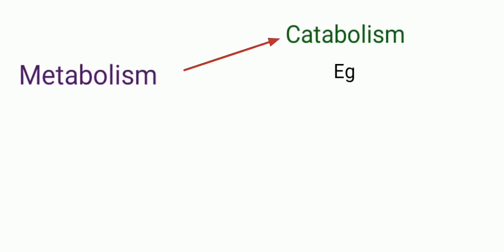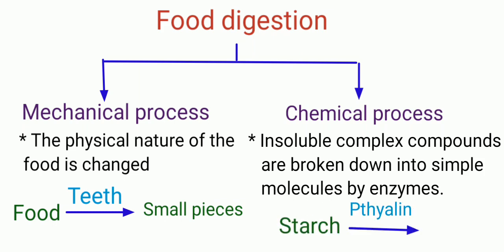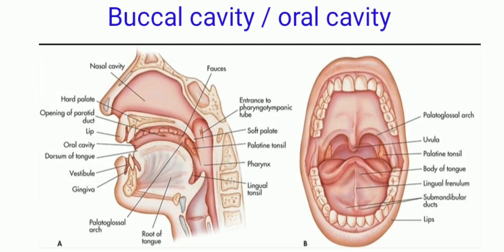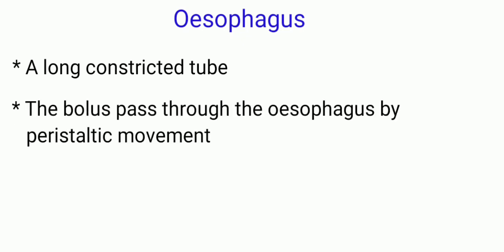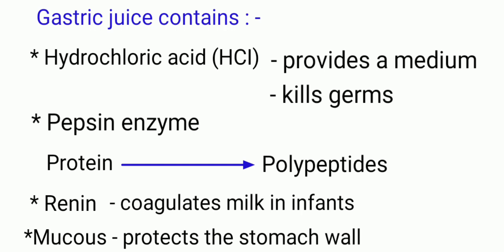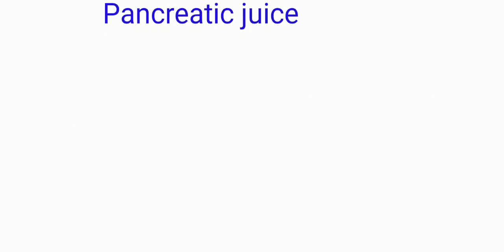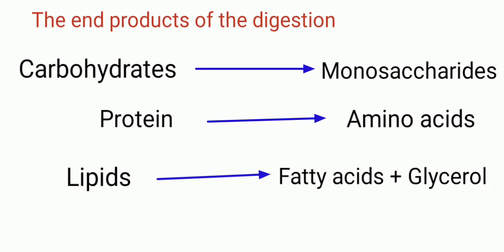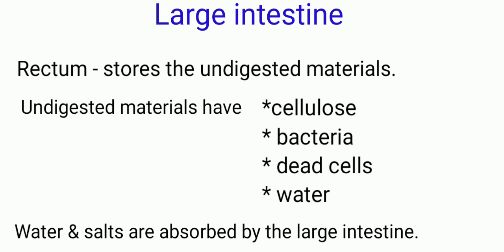Unit - 06 Biological Processes in the human body Part - l Digestive System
Digestive system  - Grade 11